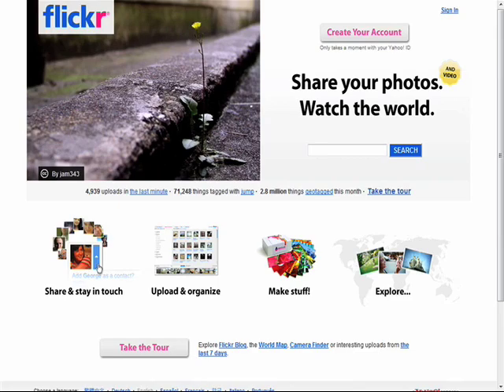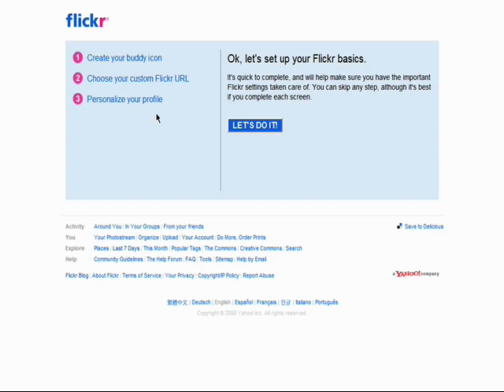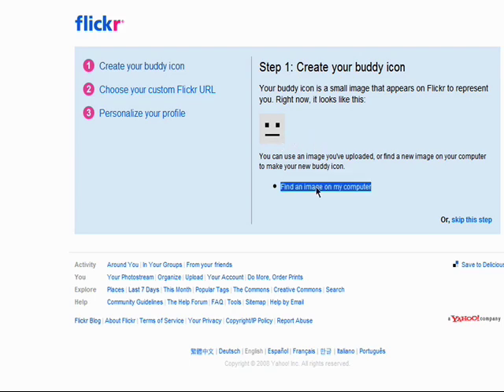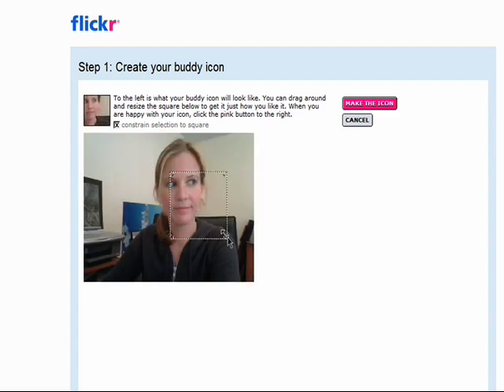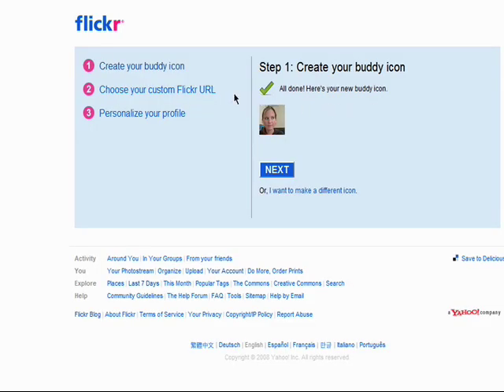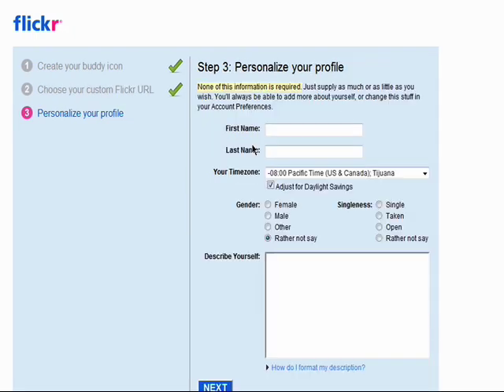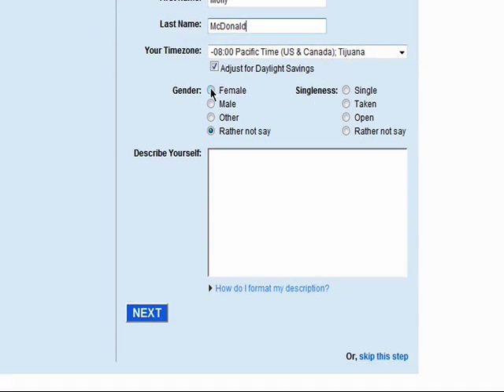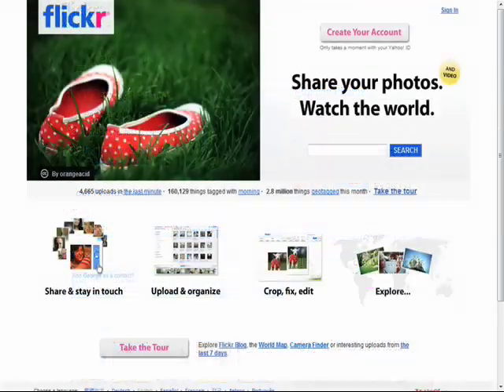Customize your Flickr account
Learn how to customize your Flickr experience.  A Internet tutorial by butterscotch.com.